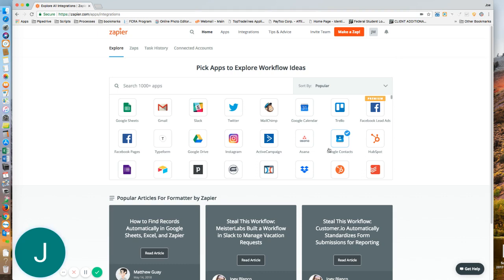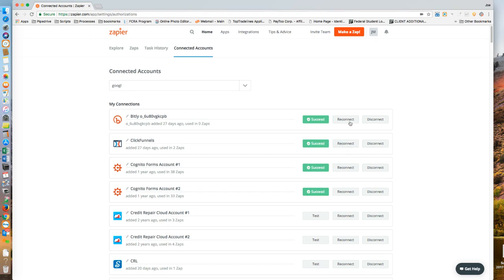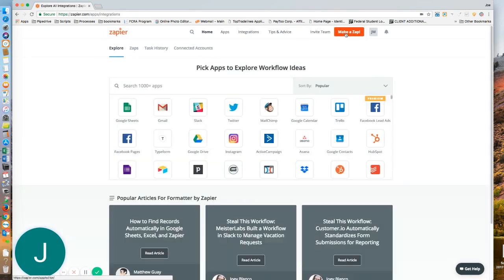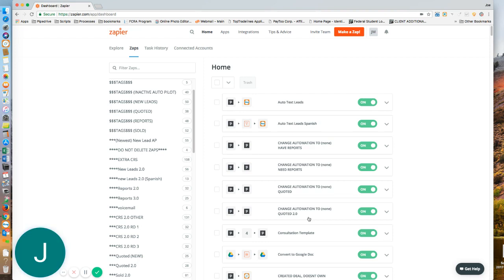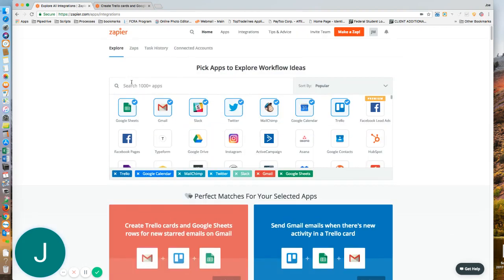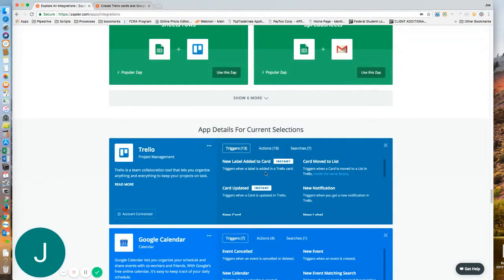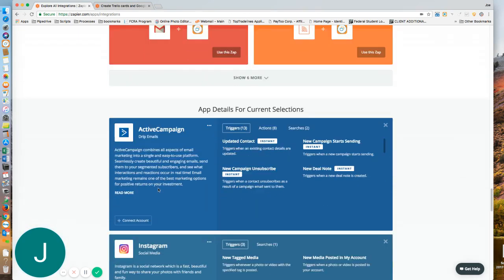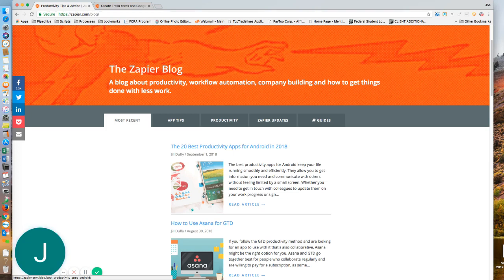How Zapier Works and how its used to automate your business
I go through the Basics of how Zapier actually works. Learn What a Zap, Trigger, and Action are. Also learn about what applications are connected to Zapier.